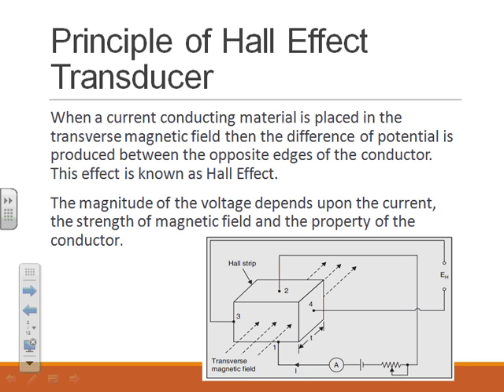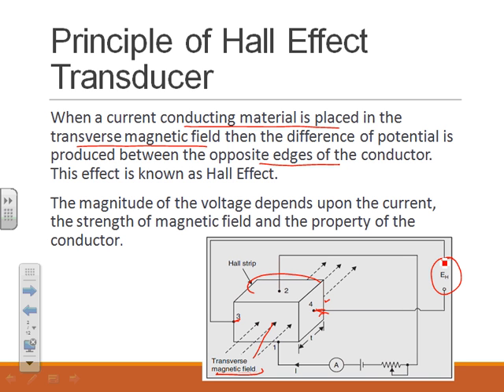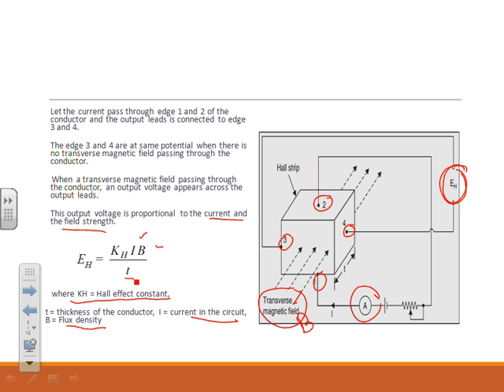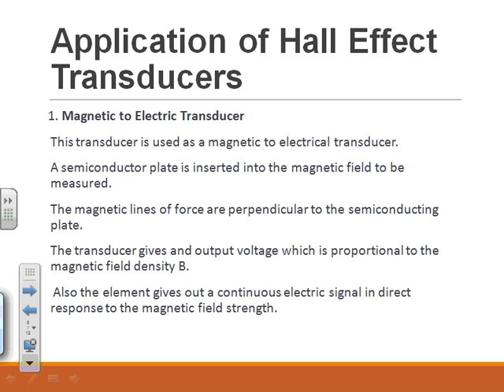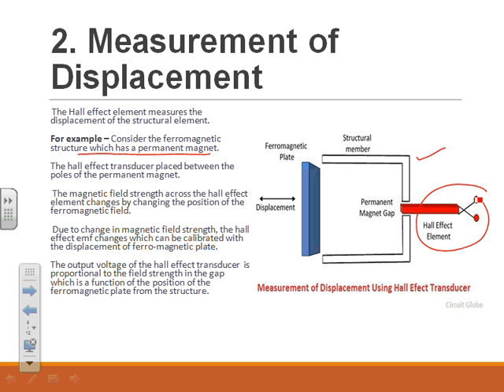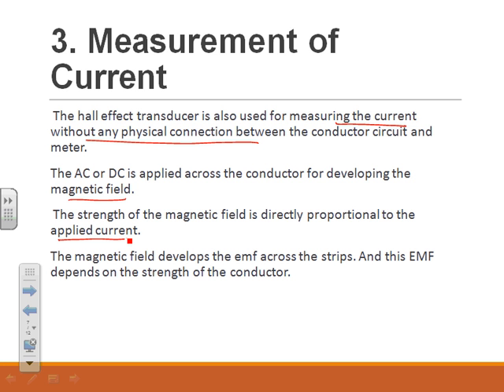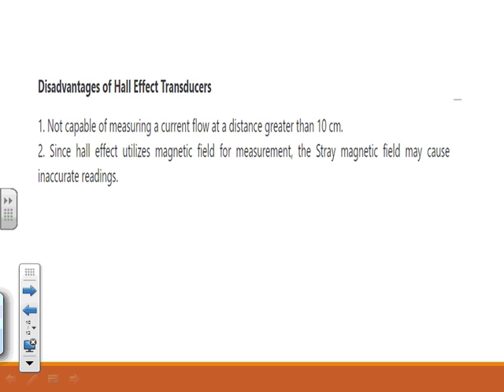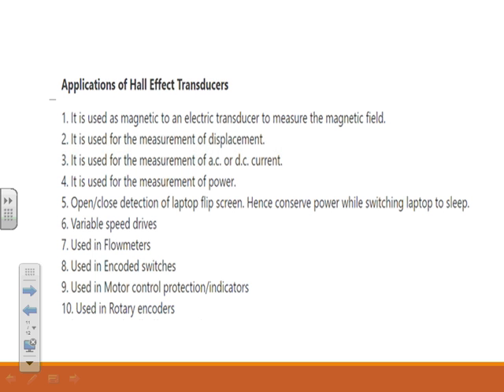Hall effect transducers